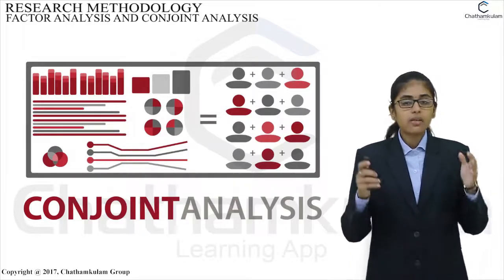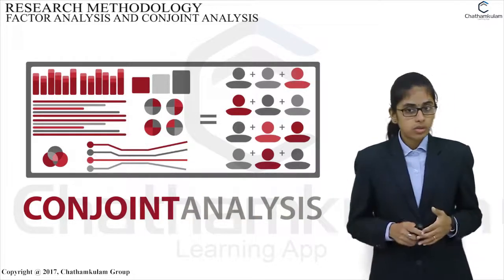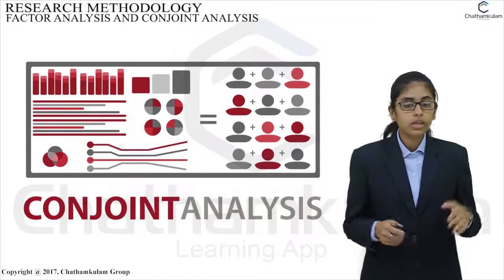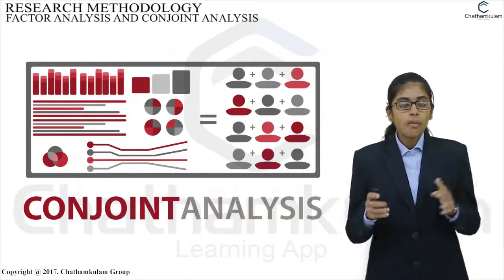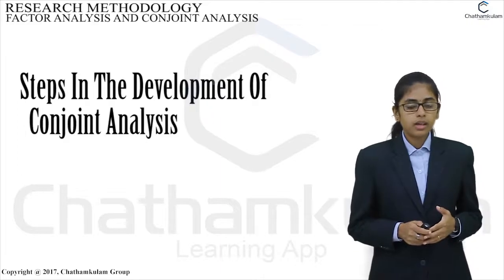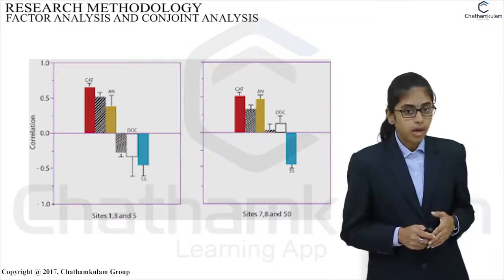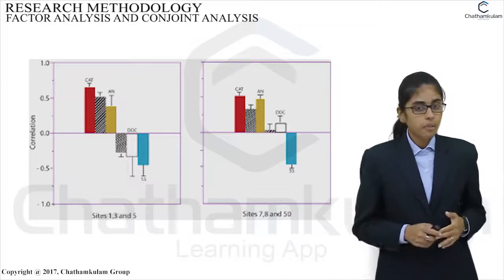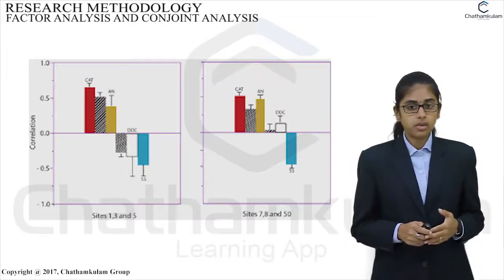4 FACTOR ANALYSIS AND CONJOINT ANALYSIS